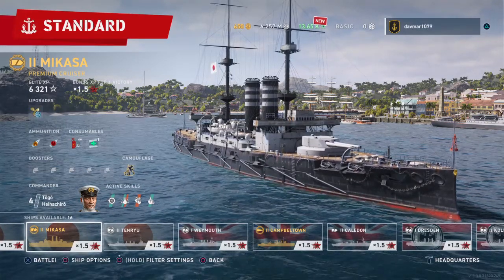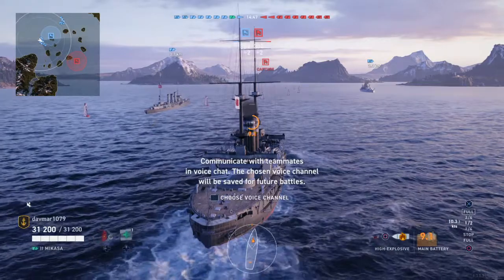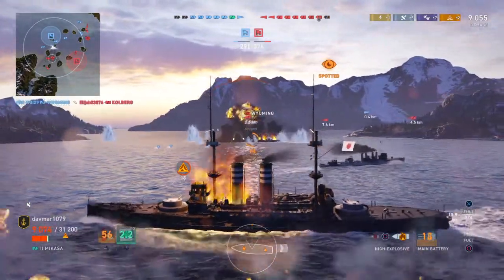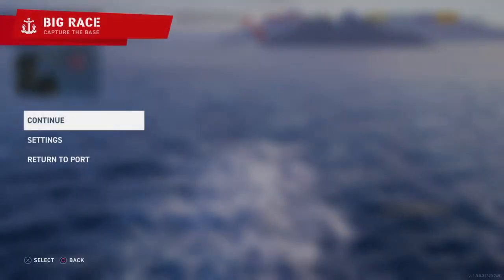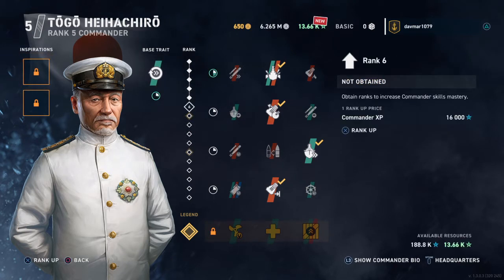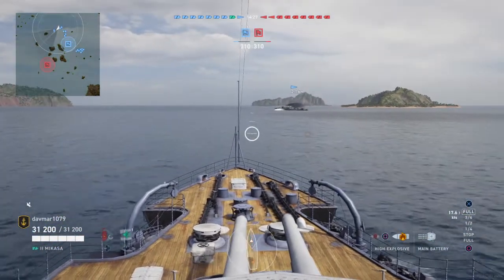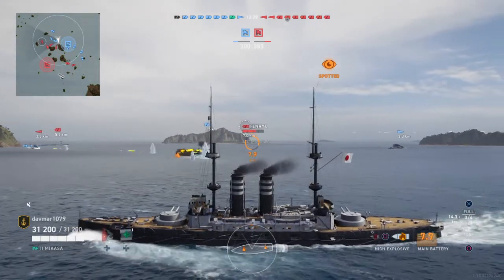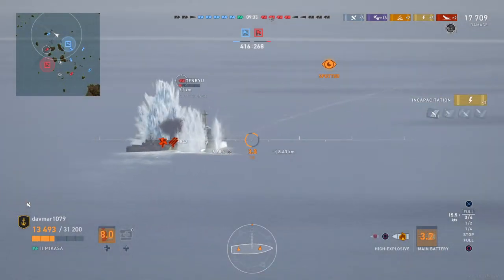World of Warships: Legends battleship Mikasa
Playing with only battleship Mikasa a pre-dreadnought.